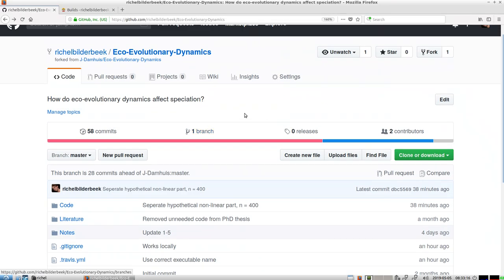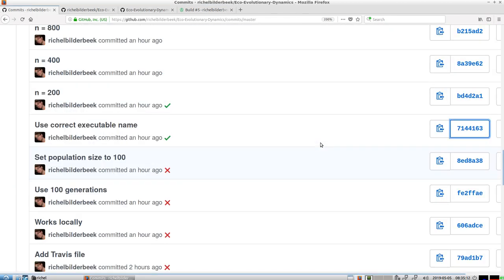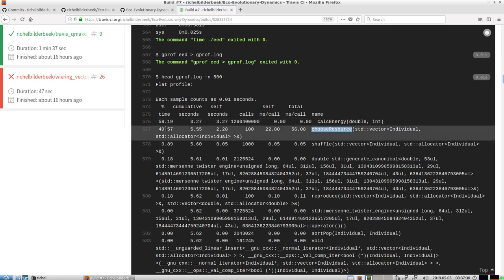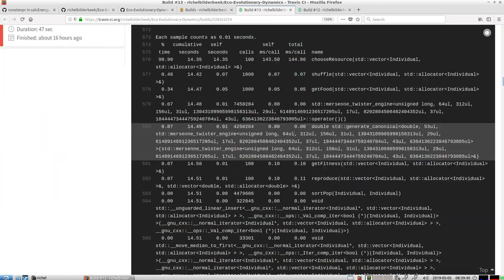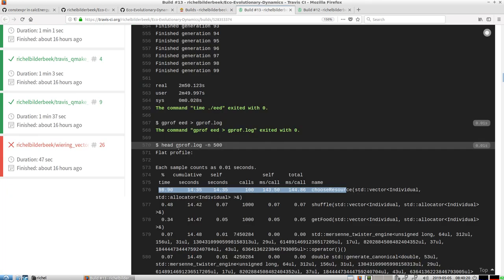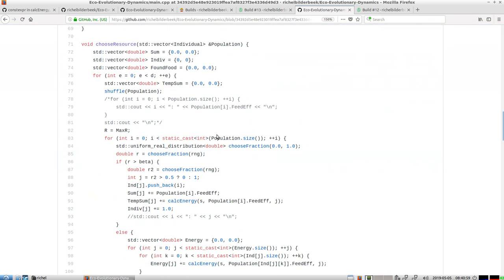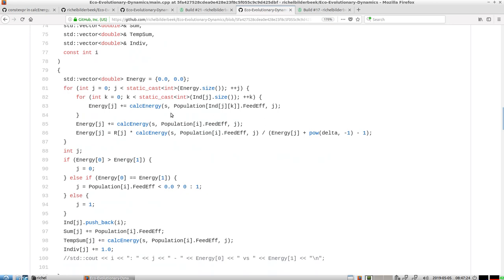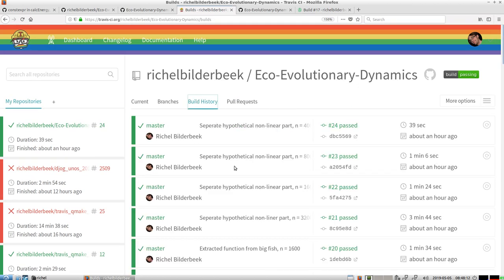C++ profiling summary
I show the rationale of some C++ profiling, up until I need more information to be able to continue, using qmake, gprof and (ab)using Travis CI's infrastructure.